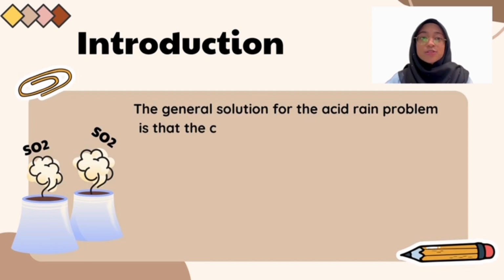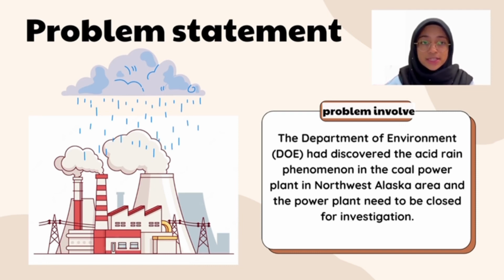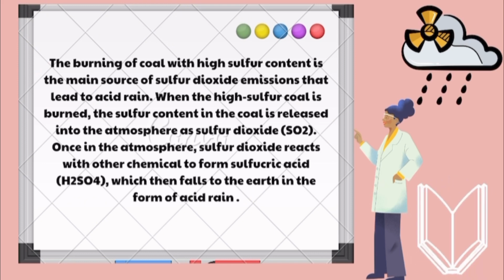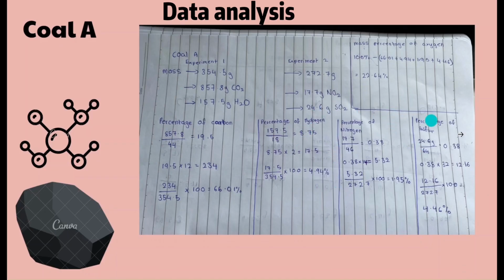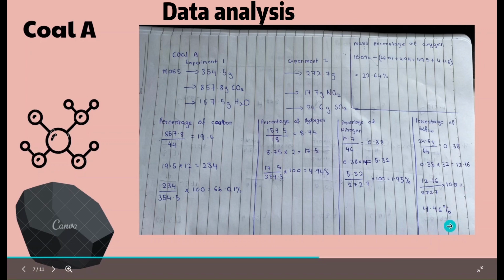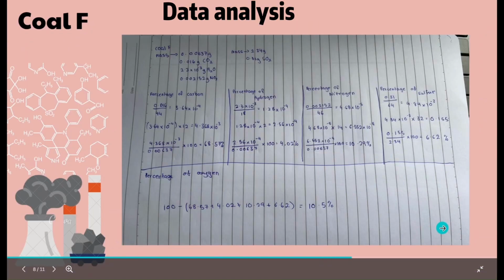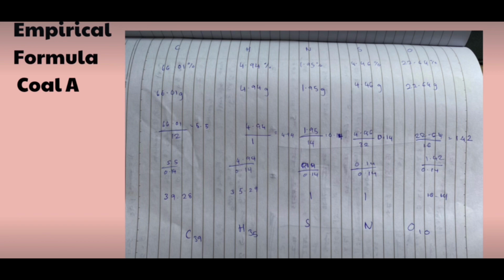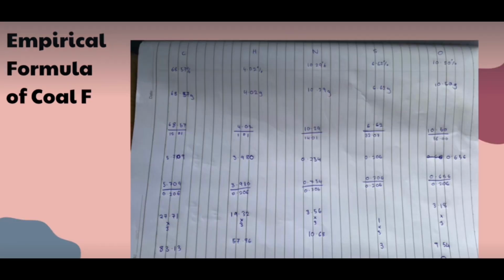FBC0015_ES2_G6_CS3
Case Study 3 by ES2 Group 6

Marie: Francesca Jane Justin
Investigators
: Ahmad Firdaus Mohammed Arznel
:Yu Xin Yi
:Didar Babayev
Presentor
:Aida Juwita Binti Abdullah
:Aishah Azlinie Samsuabahry
:Haziq Kasyfi Baisa Bin Fadhly
Editor:Yu Xin Yi